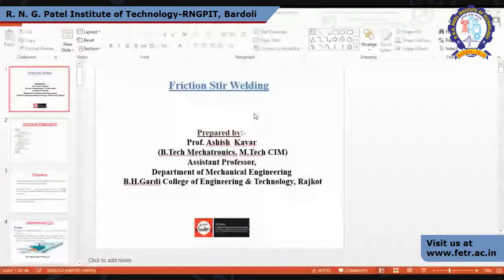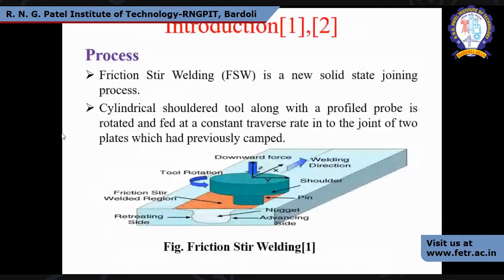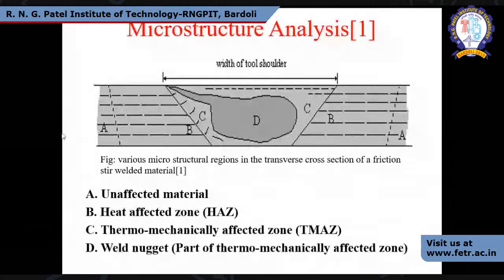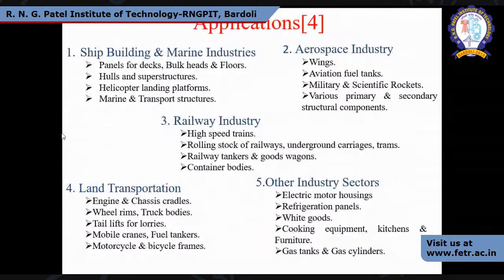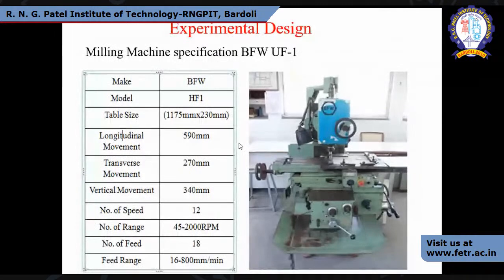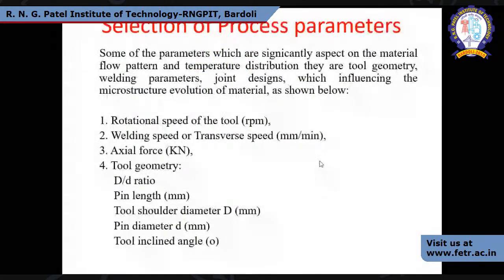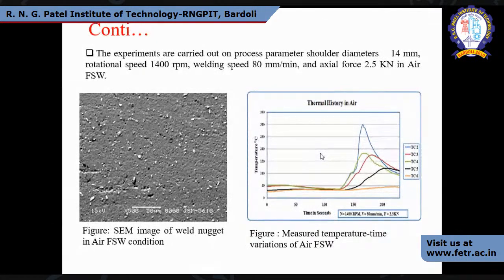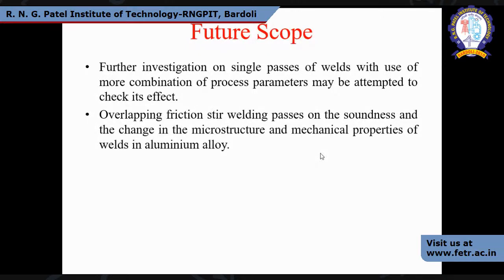Friction Stir Welding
Expert Details:
Prof. Ashish Kavar
Assistant Professor, B.H.Gardi College of Engineering and Technology, Rajkot
Education Qualification: B.Tech Mechatronics from Ganpat University, Mehsana
M.Tech CIM from Nirma University, Ahmedabad

Experience: six years of teaching experience in UG and PG.

Organised by: Mechanical Engineering Department